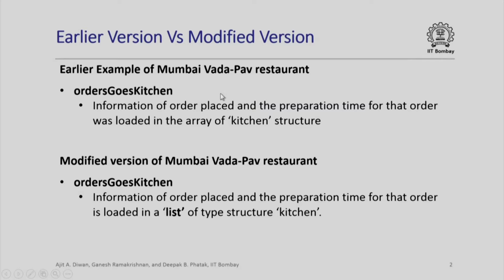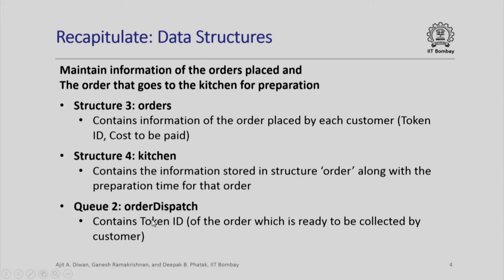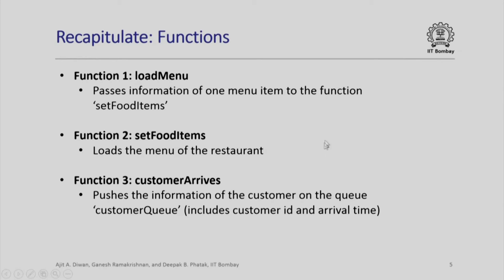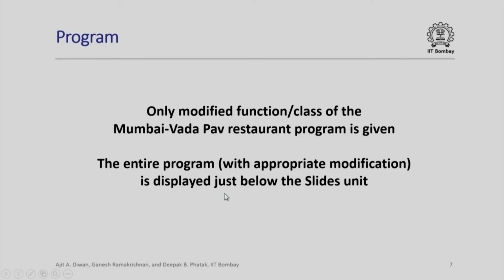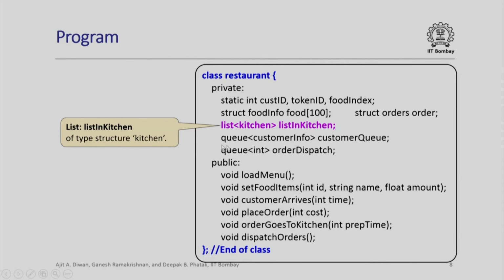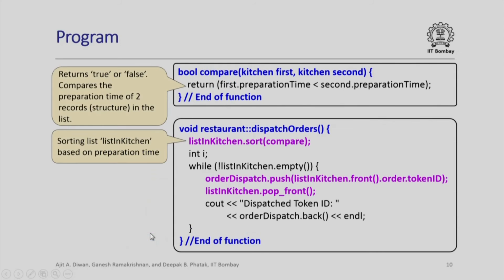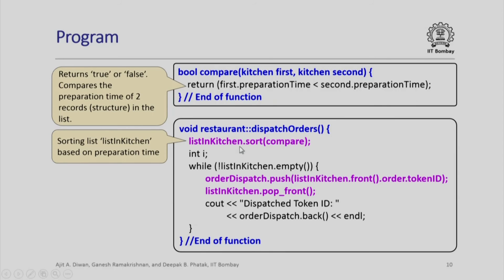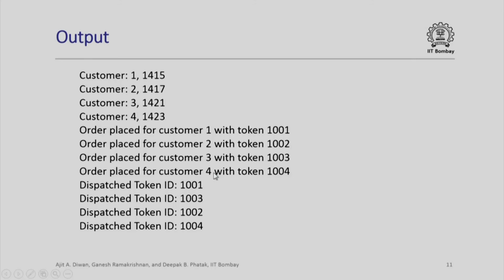CS213 2x S114 Re designing Mumbai Vada Pav Restaurant Program IIT Bombay